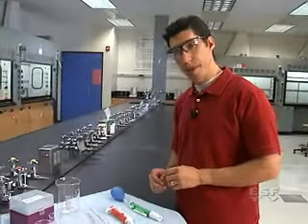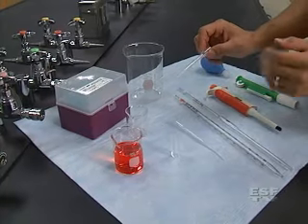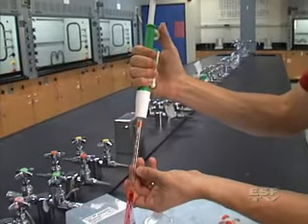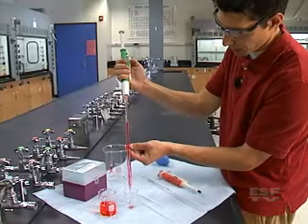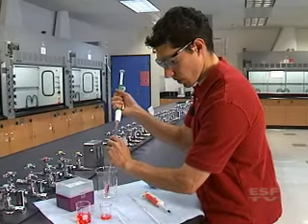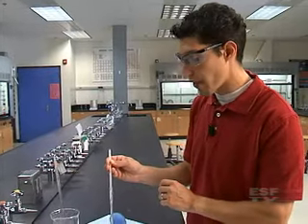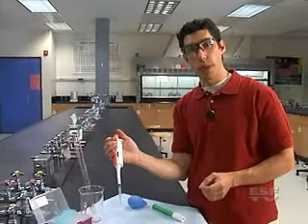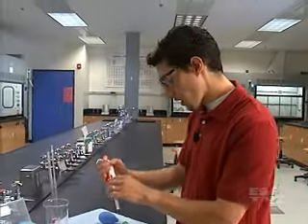Chemistry - Using Pipettes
SUNY-ESF Professor Neal Abrams demonstates lab procedure for using pipettes.